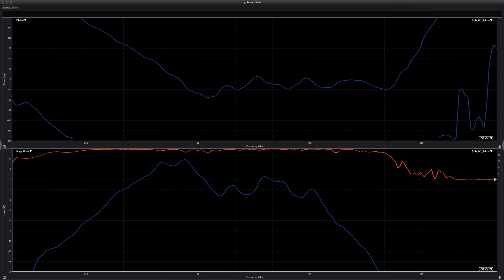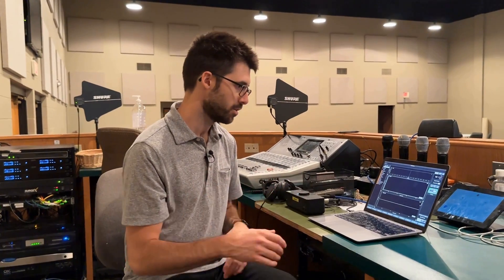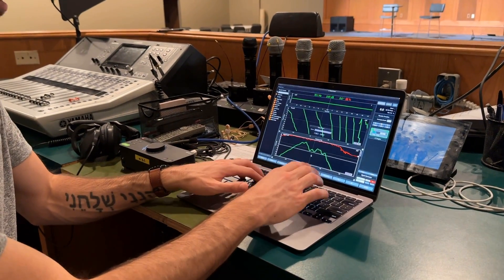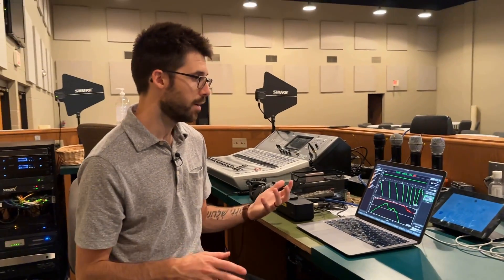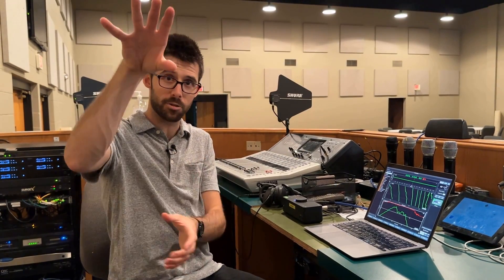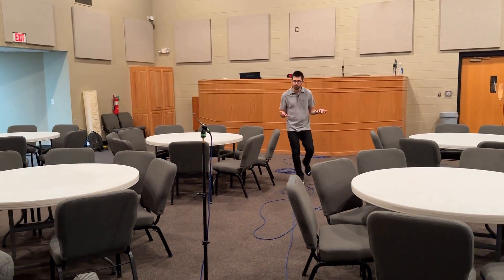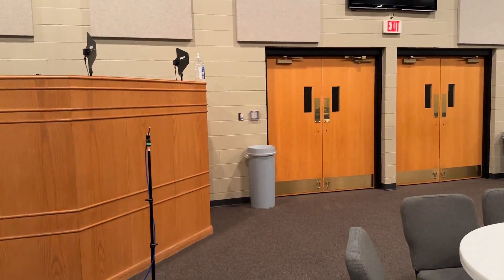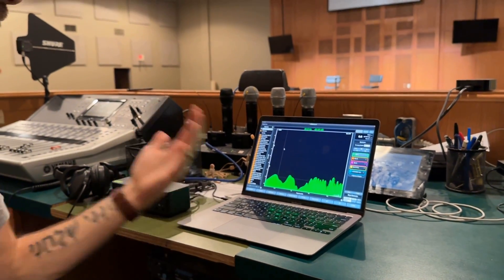Can I Trust Messy Subwoofer Measurement Data On My Gig?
Why are subwoofer measurements often so hard to read?

There’s much working against us in the field when we’re trying to make good decisions about how to tune our subwoofers.

There’s A/C noise, lifts rolling around, and they just HAD to vacuum the stage during your tuning time.

Given all of these obstacles, how can we make sure and capture the best data we can and also have realistic expectations on what is “usable” and “trustworthy”?

Today we cover:

- How reverberance and room modes affect measurement data
- What’s the most important quality indicator for our measurements
- What does “real world” data look like?